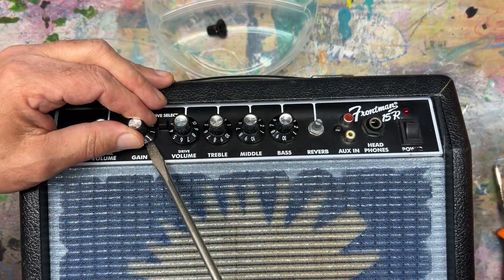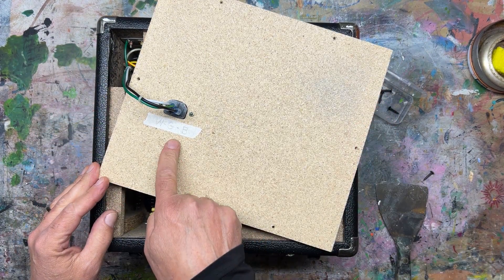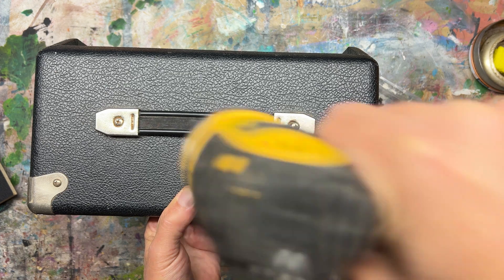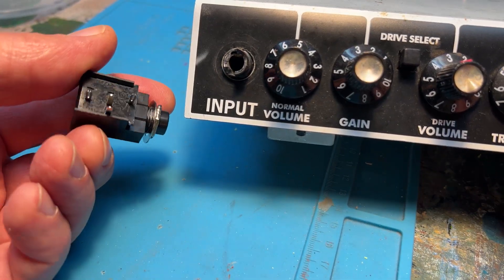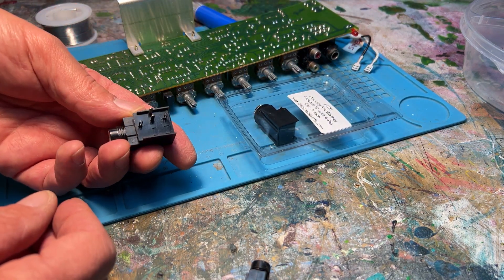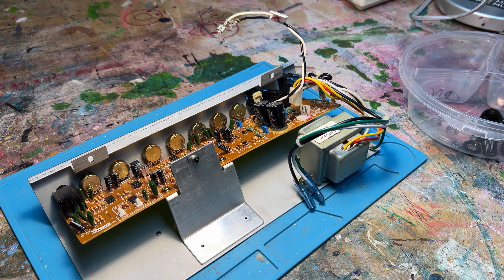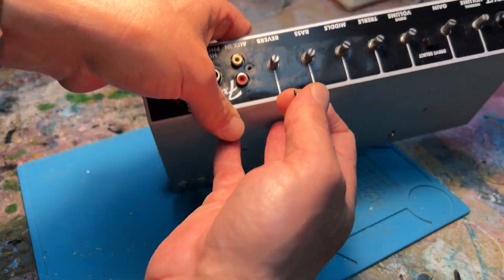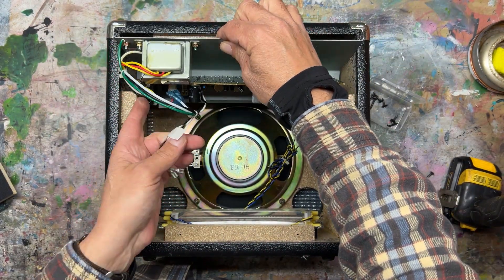Fender Frontman 15R Broken Input Repair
How to video documenting a broken plastic input repair on my Fender Frontman 15R. These plastic 1/4" mono jacks are notorious for snapping off and shorting out these combo amps. It's a replacement job and so getting the right part replacement is essential.

(Part # J-506 Fender 1/4" Jack 4-Pin)